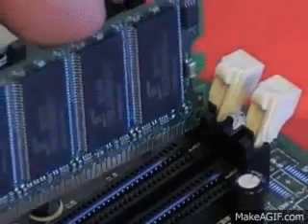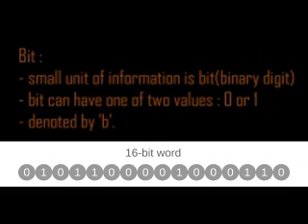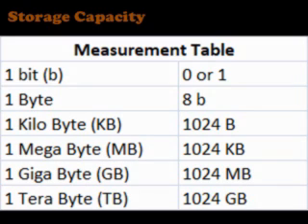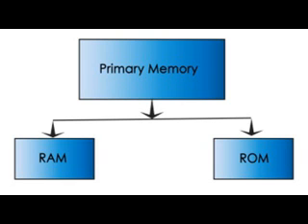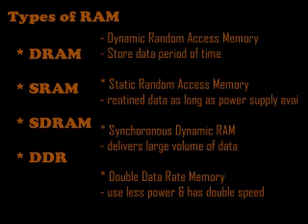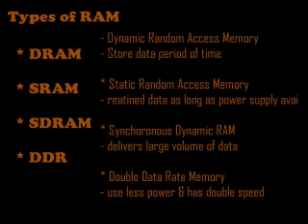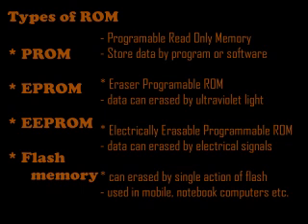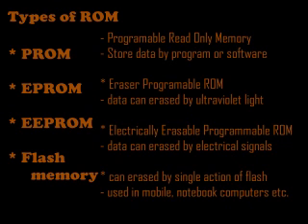Primary Memory RAM, ROM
Computer memory and its types, Primary Memory and its types
RAM, ROM and its types